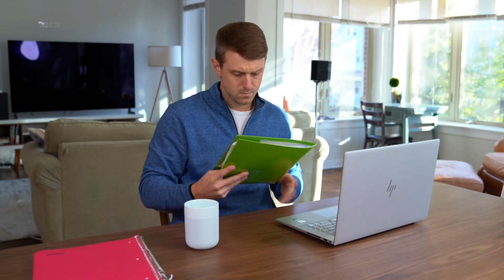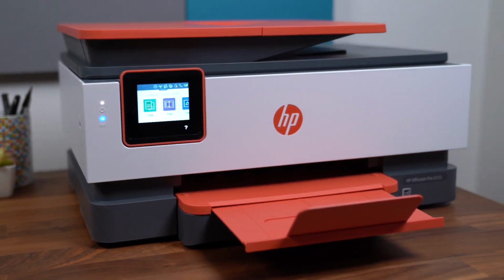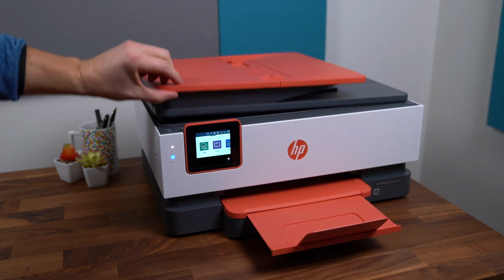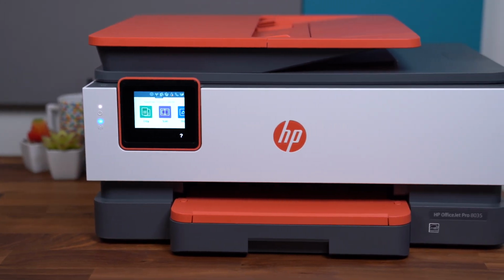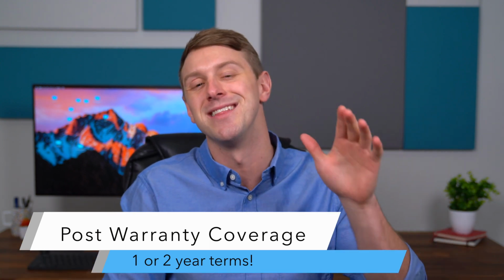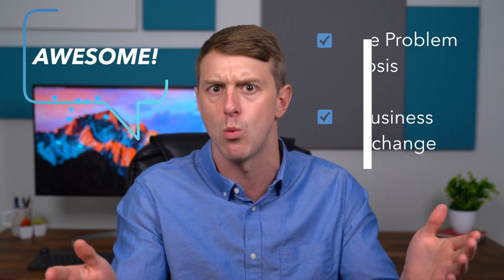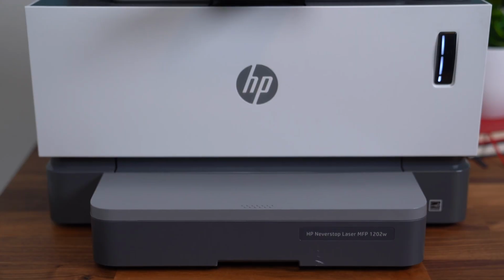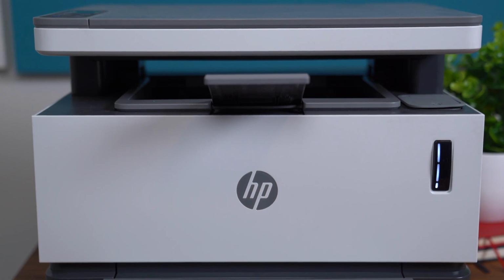Tim Schofield Care Pack Print | HP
Tim Schofield gives personal testimonial about HP Care Packs.

About HP:
HP Inc. is a technology company that believes one thoughtful idea has the power to change the world. Its product and service portfolio of personal systems, printers, and 3D printing solutions helps bring these ideas to life.